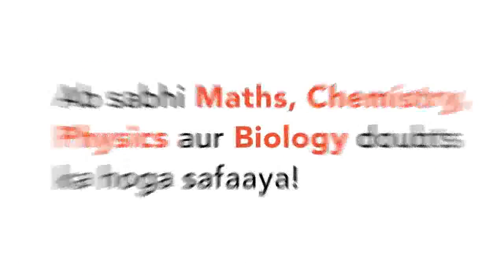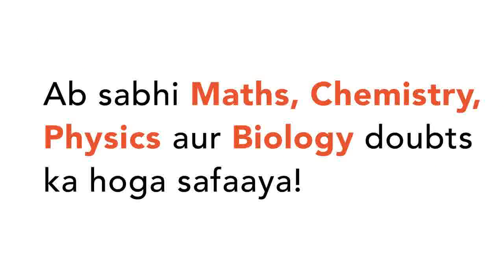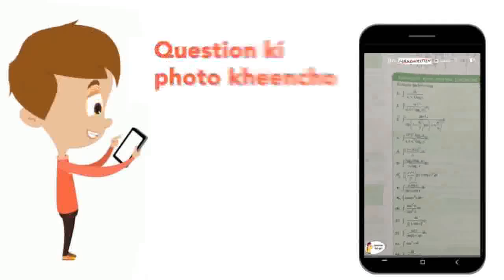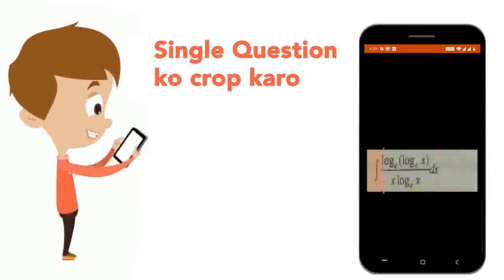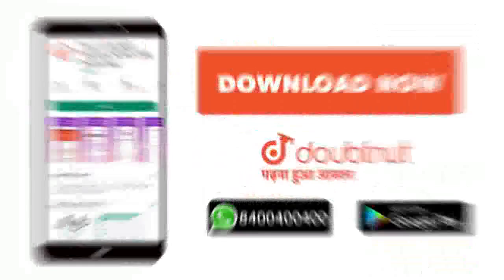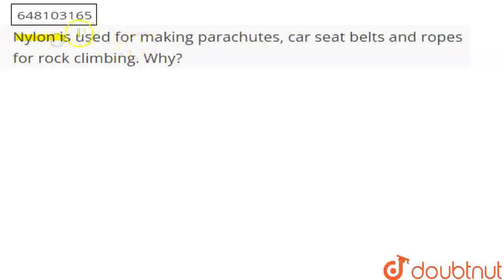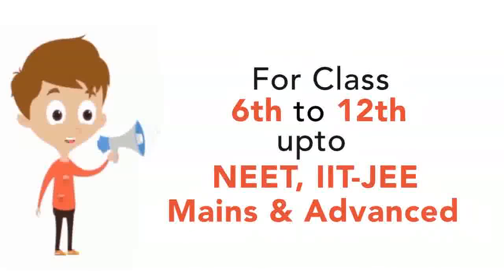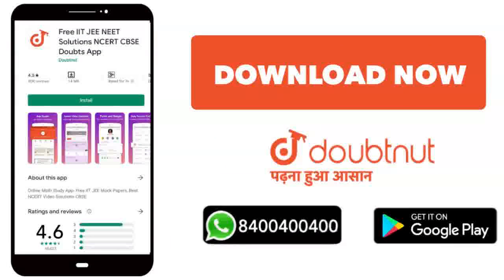Nylon is used for making parachutes, car seat belts and ropes for rock climbing. Why? | CLASS 9...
Nylon is used for making parachutes, car seat belts and ropes for rock climbing. Why?
Class: 9
Subject: CHEMISTRY
Chapter: ENTRANCE EXAMINATION: 2014
Board:CBSE

👉 Have Any Query? Ask Us.